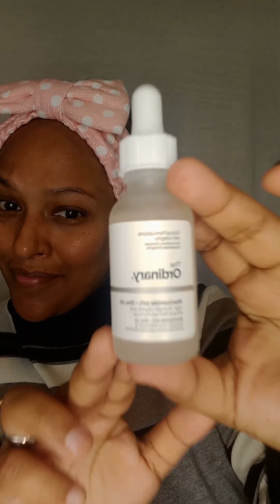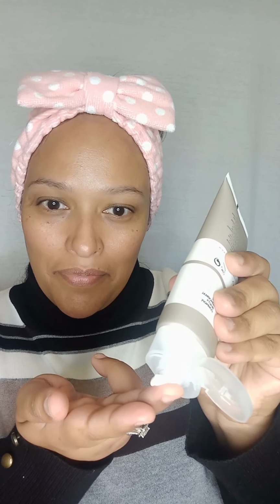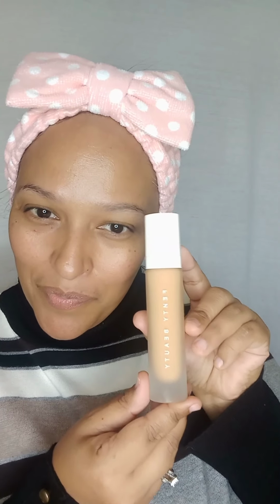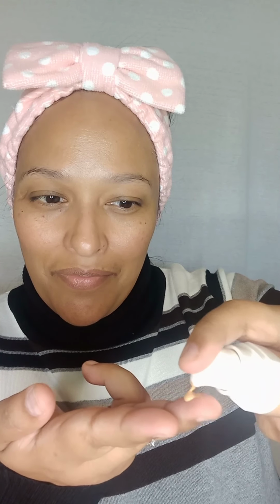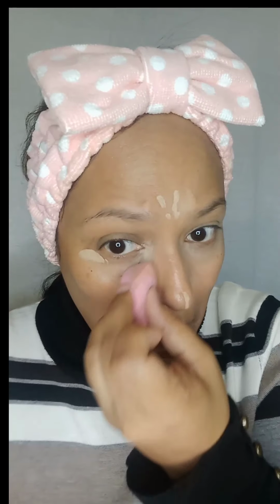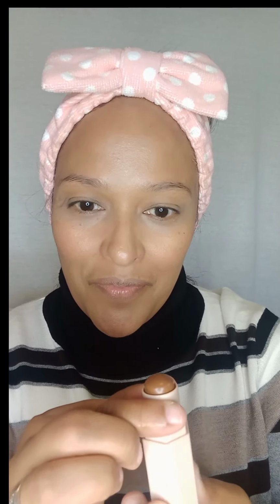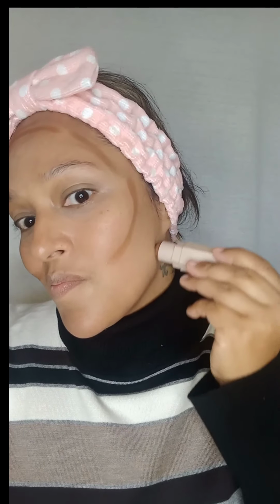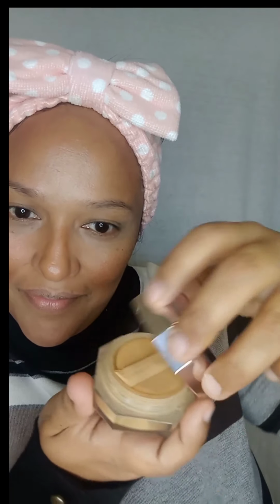Fenty beauty products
foundation,  concealer,  contour and setting powder